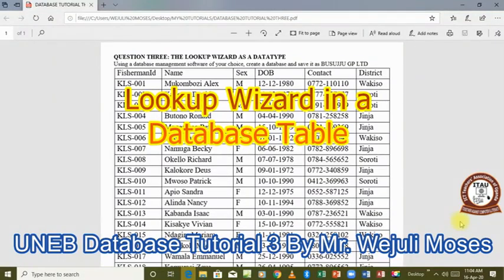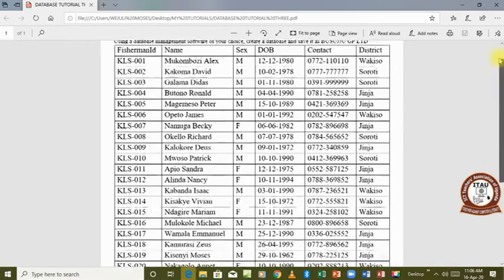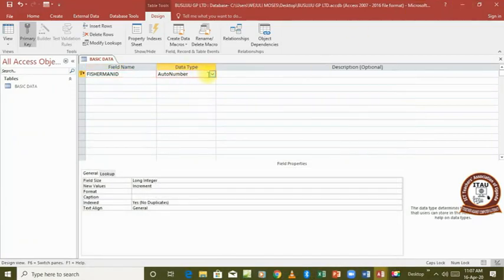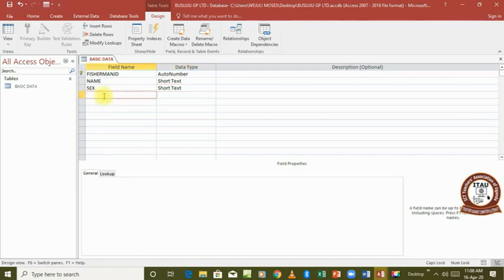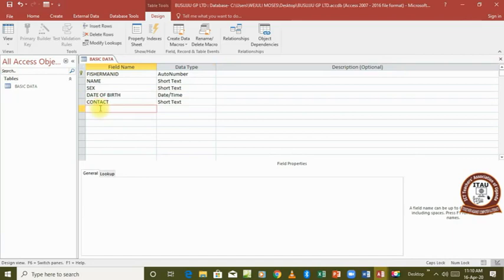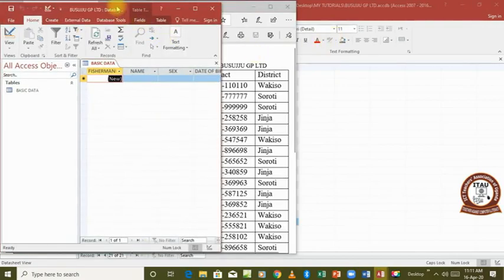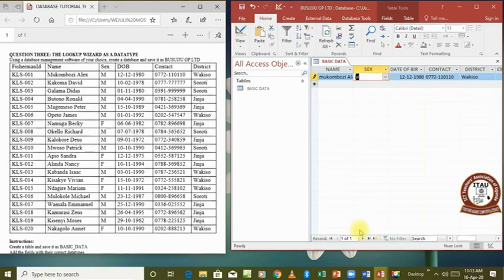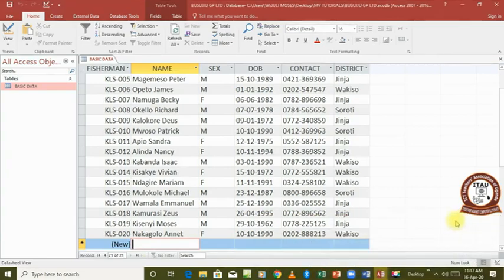Pass Databases at Uneb Lesson 3 By Wejuli Moses - ITAU Elearning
Lookup Wizard in a Database Table in Microsoft Access.. Visit our for more videos.